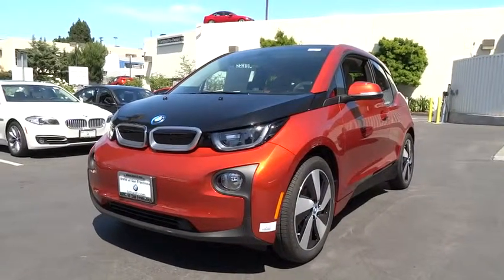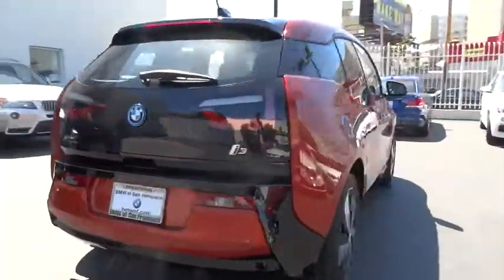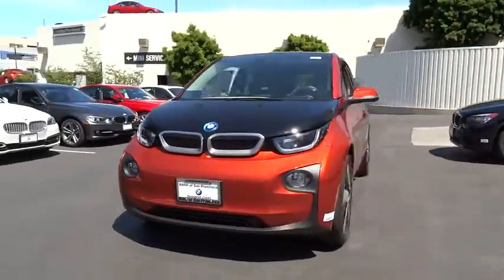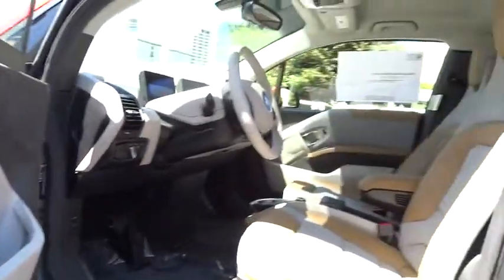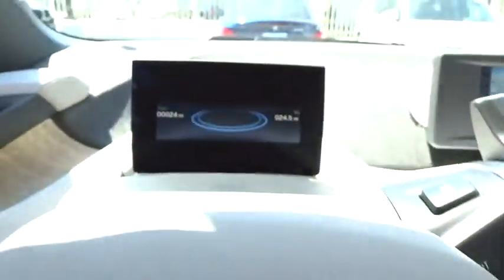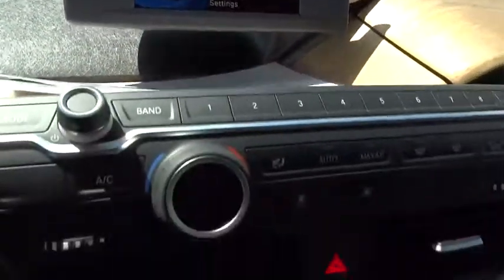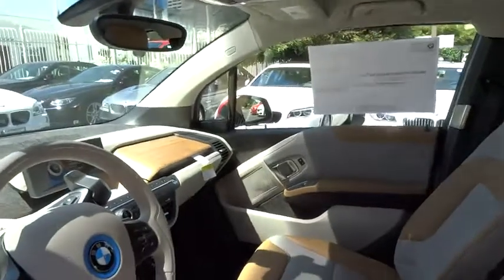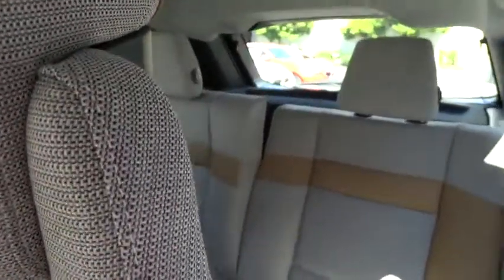2014 BMW i3 San Francisco, San Jose, Oakland, Marin, bay area, CA 141651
2014 BMW i3
2014 BMW i3 GIGA WORLD - Stock#: 141651 - VIN#: WBY1Z2C5XEVX51273

GIGA WORLD -inc: Natural Leather/Cloth Upholstery Universal Garage-Door Opener Integrated 3-button Smoker's Package Giga Leather/Cloth Interior Wheels: 19 x 5.0 Front & 19 x 5.5 Rear Giga BMW i light alloy Turbine Style 429 Tires: P155/70R19 Front & P175/60R19 Rear AS SiriusXM Satellite Radio w/1 Year Subscription Comfort Access Keyless Entry multi-function remote control, Electric Motor, Rear Wheel Drive, Power Steering, ABS, 4-Wheel Disc Brakes, Brake Assist, Aluminum Wheels, Tires - Front All-Season, Tires - Rear All-Season, Power Mirror(s), Integrated Turn Signal Mirrors, Rear Defrost, Intermittent Wipers, Variable Speed Intermittent Wipers, Rain Sensing Wipers, Power Door Locks, Daytime Running Lights, Automatic Headlights, Headlights-Auto-Leveling, AM/FM Stereo, Bluetooth Connection, HD Radio, MP3 Player, Steering Wheel Audio Controls, Auxiliary Audio Input, Bucket Seats, Cloth Seats, Premium Synthetic Seats, Pass-Through Rear Seat, Rear Bench Seat, Adjustable Steering Wheel, Trip Computer, Leather Steering Wheel, Keyless Entry, Remote Trunk Release, Cruise Control, Climate Control, A/C, Auto-Dimming Rearview Mirror, Driver Vanity Mirror, Passenger Vanity Mirror, Driver Illuminated Vanity Mirror, Passenger Illuminated Visor Mirror, Floor Mats, Cargo Shade, Navigation System, Power Windows, Security System, Engine Immobilizer, Traction Control, Stability Control, Front Side Air Bag, Telematics, Tire Pressure Monitor, Driver Air Bag, Passenger Air Bag, Front Head Air Bag, Rear Head Air Bag, Passenger Air Bag Sensor